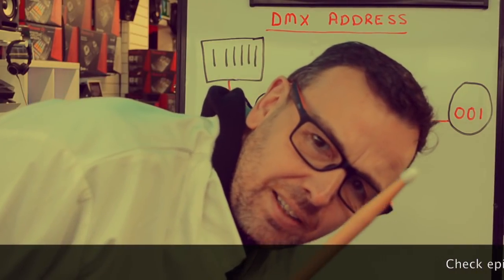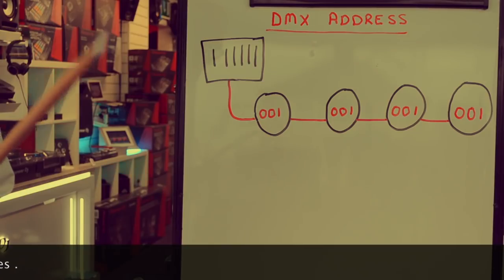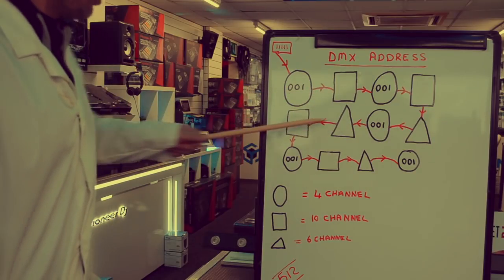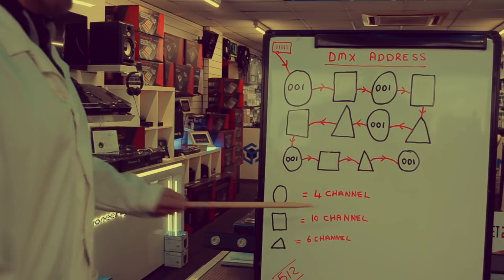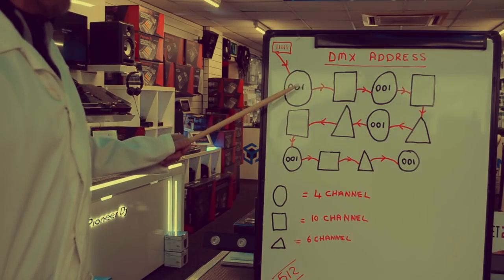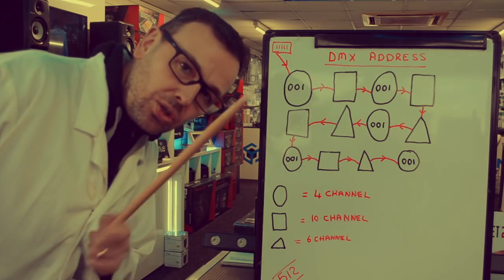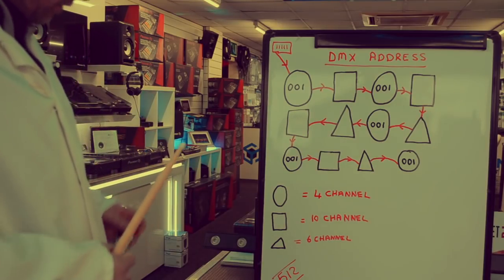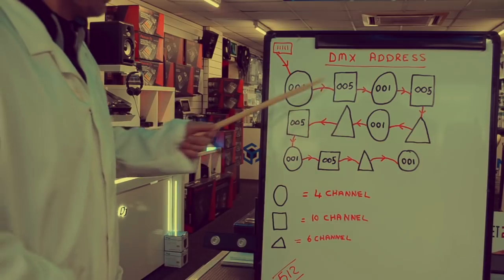Simple DMX control Episode 2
Here we have episode 2 part of our series of educational videos on DMX. This episode cover the subject of simple DMX addressing.